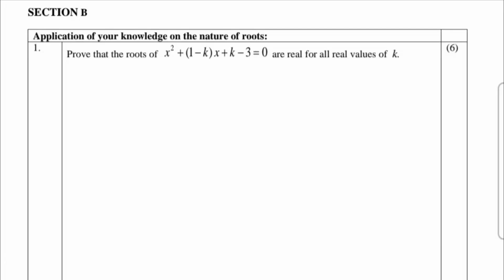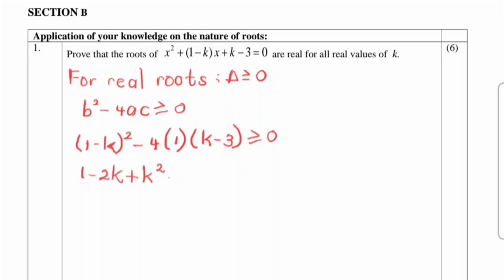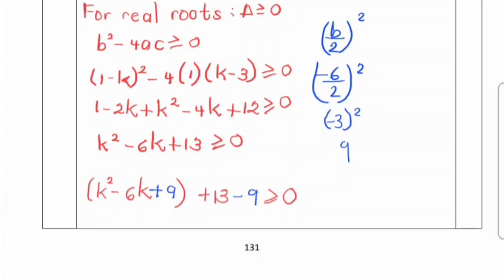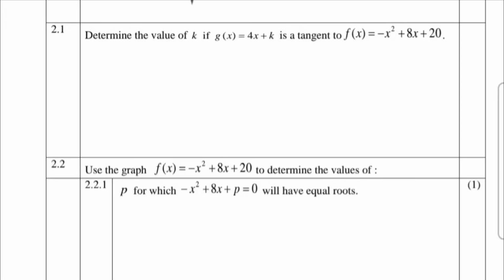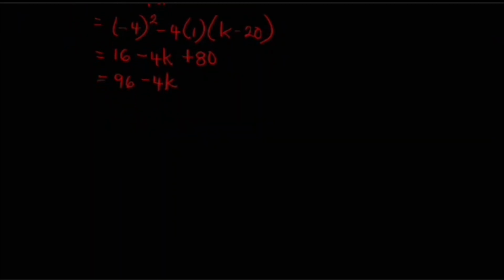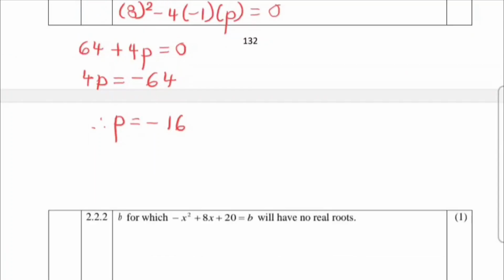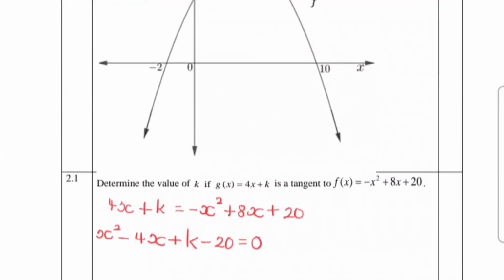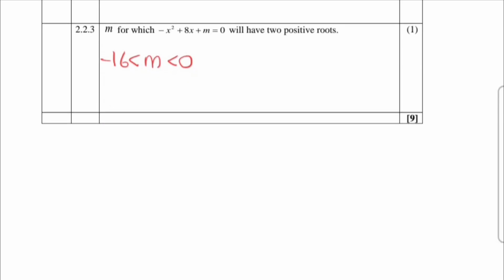Grade 11 Math Investigation Term 1 Section B